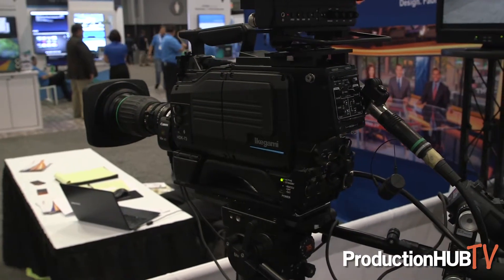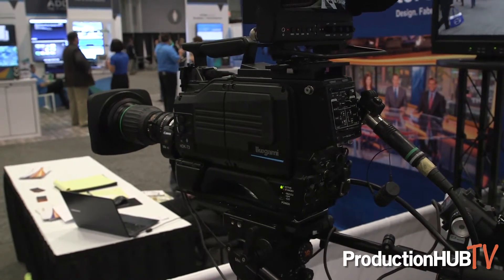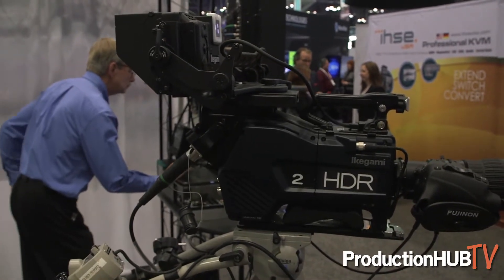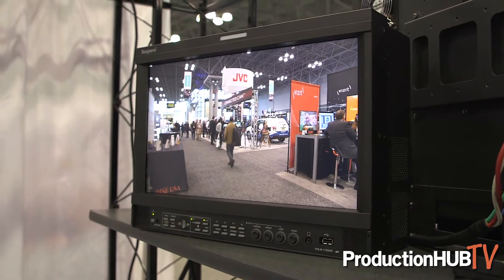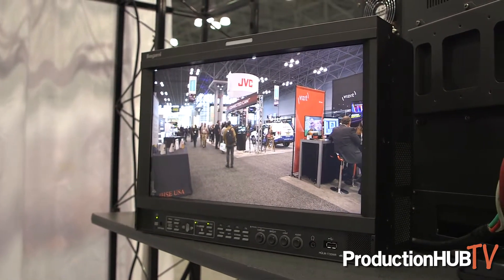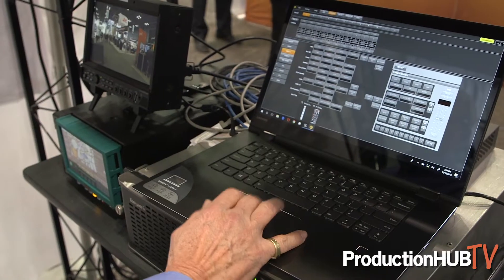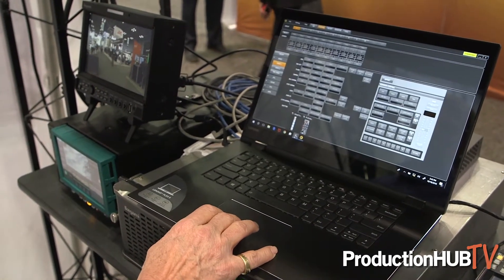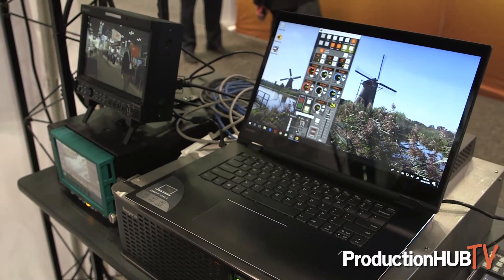Ikegami Showcases UHK-430 4K & HDK-73 HD Cameras and 4K HDR Monitors at NAB NY 2018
An interview from the 2018 NAB Show in New York City with Alan Keil of Ikegami. Ikegami is a leading supplier of high quality professional broadcast equipment. The Ikegami name is recognized globally for its state-of-the-art television cameras, Medical cameras and CCTV equipment.

The Ikegami UHK-430 4K camera, from the company’s Unicam XE camera series, will be shown. Designed for use in the studio and field, the UHK-430 provides Ikegami’s superb imagery in true 4K. It features three 2/3-inch 4K (3840×2160) CMOS sensors with RGB prism optics, for “Real 4K” resolution from 24 million pixels (8 million per sensor).

Equipped with Ikegami’s latest AXII ASIC for low power and superior digital signal processing features, the UHK-430 attains 16-axis color correction from a 3D linear matrix. It also enables five Custom Gamma memories for HDR high dynamic range transfer characteristics, including HLG and iLog. The UHK-430 employs 40G transmission using standard SMPTE hybrid fiber/copper camera cable, uncompressed 4:4:4 resolution RGB transmission, with eight HD channels from CCU to camera, and one HD trunk channel from camera to CCU. In addition, a Gigabit Ethernet connection is available on the Ikegami UHK-430 camera for external use. The UHK-430 is switchable between 4K and 2K formats. As an option the CCU can output simultaneous 4K and 2K, with available 2K cutout from the 4K picture. A plug-in output module allows for flexible 4K signal formats including Quad 3G, 12G, and IP.

From Ikegami’s Unicam HD camera series, the HDK-73 camera will be exhibited featuring F12 high sensitivity 2/3-inch CMOS sensors with exceptional picture quality in either 1080i or 720p in a cost-effective camera system. The HDK-73 has docking style construction allowing studio configuration with fiber or triax base stations, as well as self-contained operation for wireless or onsite recording applications. Fiber configurations include a choice of SMPTE or OpticalCon connectors. There is a full range of control panels from simple to sophisticated.

The HDK-73 includes key features such as Ikegami’s Quick EZ Focus assist and CAC chromatic aberration correction. Also included is HLG hybrid log gamma for HDR picture origination.

All of the monitors in Ikegami’s new HQLM series have advanced HDR capabilities, complying with HLG and SMPTE ST 2084(PQ), among other standards. They include the new Ikegami HQLM-3120W 31-inch 4K/HD multi-format LCD monitor equipped with two channels of 12G-SDI input as standard, for efficient configuration with 4K equipment such as cameras and switchers. In addition, it includes 3G-SDI, HD-SDI and HDMI inputs as standard, with the flexibility to work with various interfaces in the image production field.

Ikegami’s HQLM-3125X 31-inch 4K/HD multi-format LCD master monitor is also part of the series, employing a direct backlit 4096 x 2160 pixel 10-bit resolution UHD LCD panel with a contrast ratio of 1,000,000:1.

The new Ikegami HQLM-1720WR 17-inch 4K/HD multi-format LCD monitor is equipped with the same complement of inputs as the other 4K models in a compact rack mount size. The monitor uses an LED backlit panel with 3840 x 2160 pixels and maximum brightness of 450cd. Faithful color reproduction is assured, switchable between 2020 and 709.

There are three models comprising Ikegami’s full HD HLM 60 Series. The HLM-2460W 24-inch HDTV/SDTV full HD pixel multi-format LCD color monitor has a 24-inch full HD 1920X1080 pixel 400cd, 10-bit resolution LCD panel. Offering very narrow front-to-back dimensions, light weight and low power consumption, the HLM-2460W provides SDI, 3G-SDI, HDMI, Ethernet and analog composite inputs as standard. By employing a full 1920×1080 pixel LCD panel with a wide viewing angle, high brightness, high contrast, fast motion response, and high-quality color reproduction, this new monitor achieves real pixel allocation without resizing.

Ikegami’s new HLM-1760WR 17-inch HDTV/SDTV full HD pixel multi-format LCD color monitor will also be at the 2018 NAB NY Show. With a 17-inch full HD 1920×1080 pixel 450cd, 10-bit resolution LCD panel, it offers very narrow front-to-back dimensions, light weight and low power consumption in an optimum size for rack mounting. Multi-format SDI, 3G-SDI, HDMI, Ethernet and analog composite inputs are standard.

Joining the 60 series is the new HLM-960WR nine-inch HDTV/SDTV full HD pixel multi-format LCD color monitor. Highly compact with a 9-inch full HD 1920X1080 pixel 400cd 8-bit resolution LCD panel, it also provides very narrow front-to-back dimensions, lightweight and low power consumption, suitable for studio and field applications.